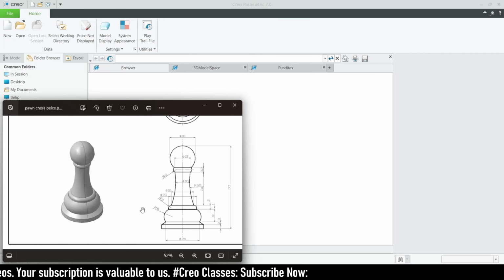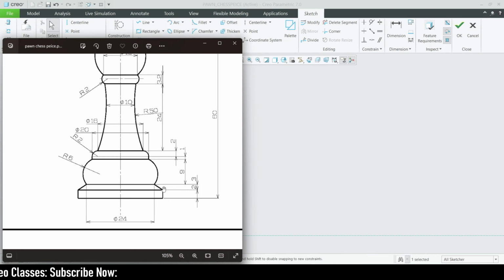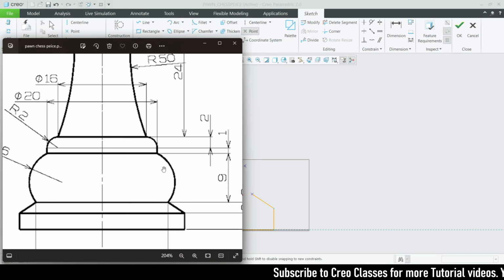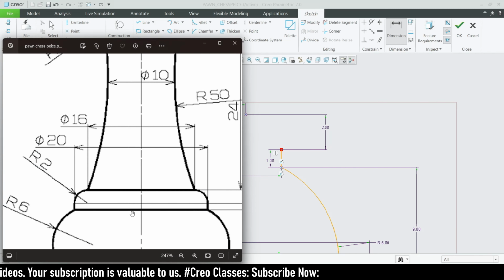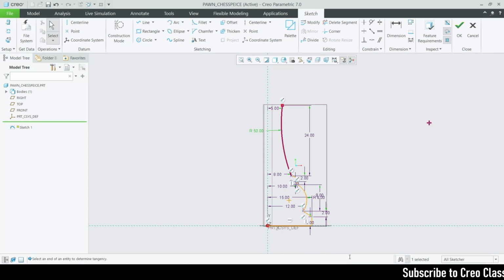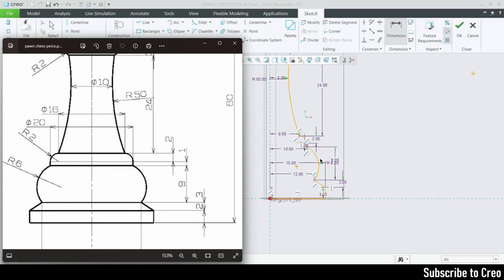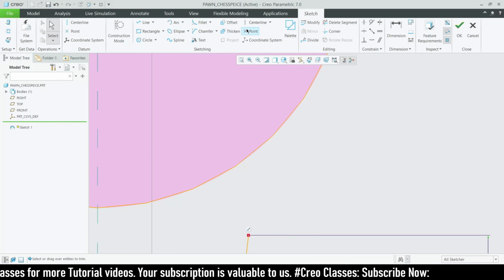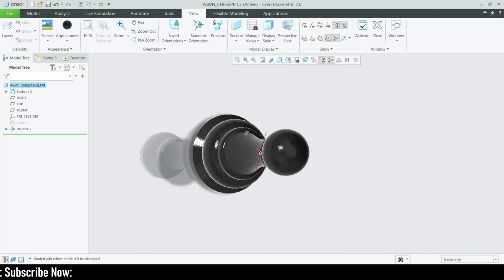" PAWN CHESS PIECE " in Creo, Full tutorial video with detailed explanation.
Device           : windows11
Editing app   : VSDC  video editor.
3D software : Creo parametric 7.0.

IGNORE HASHTAGS!